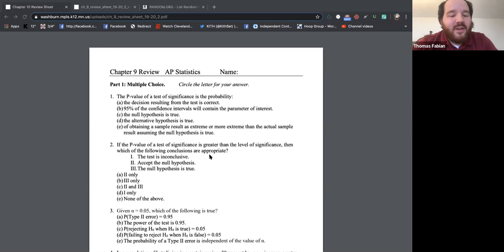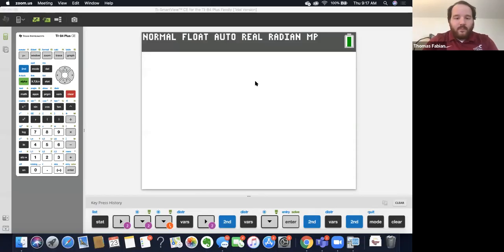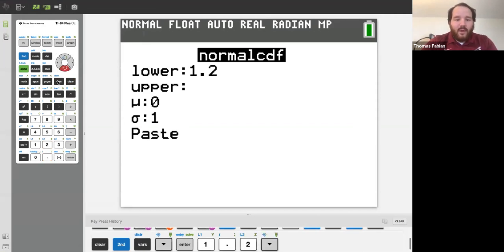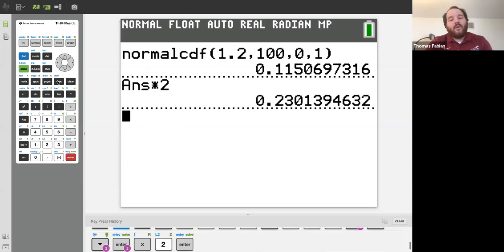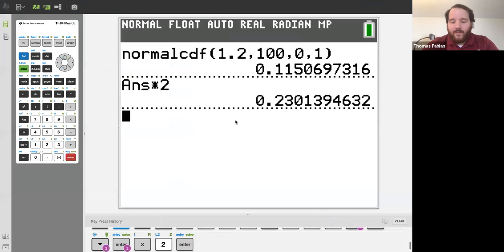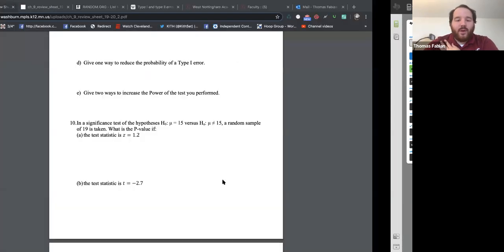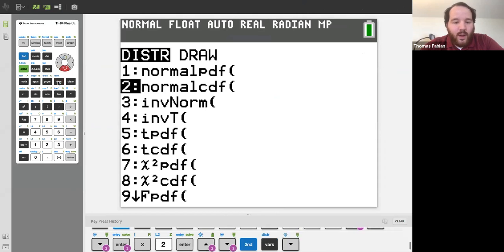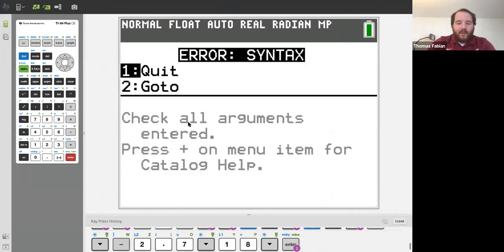AP Stats Class 4/23/20